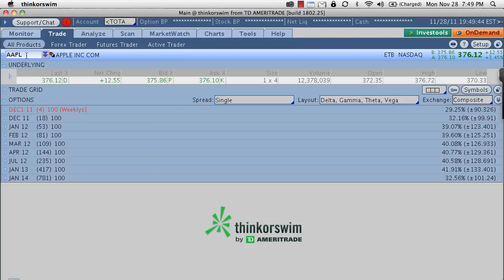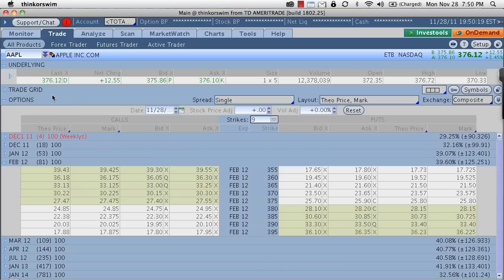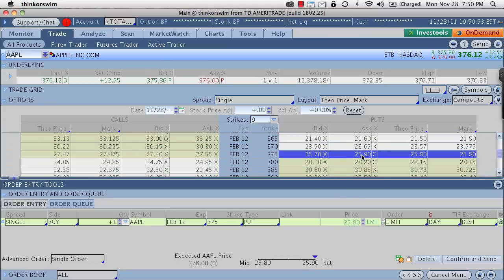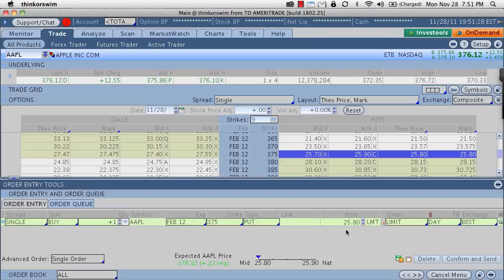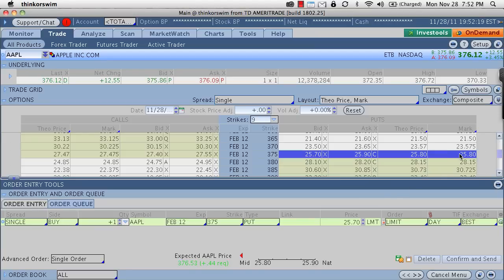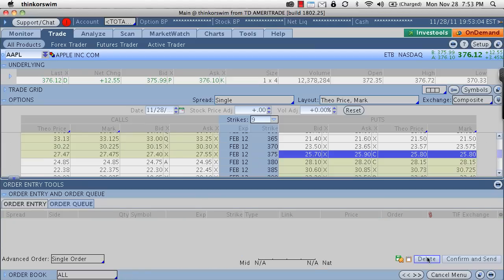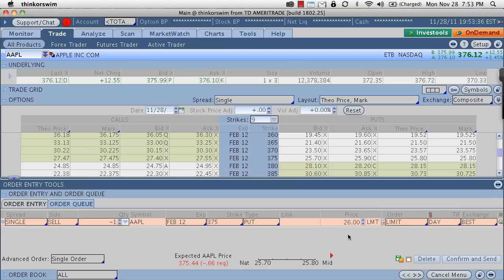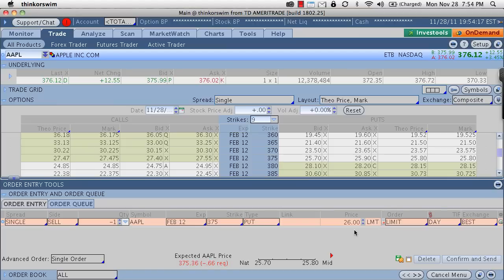Options Trading Limit Orders - Options Adjustments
Video Tutorial on Options Trading Limit Orders